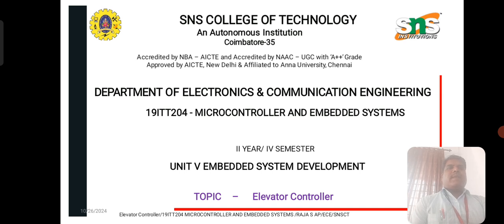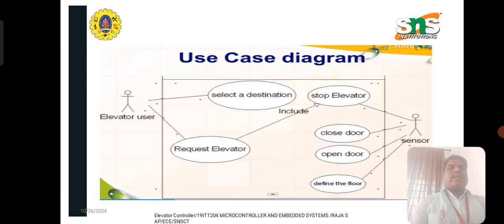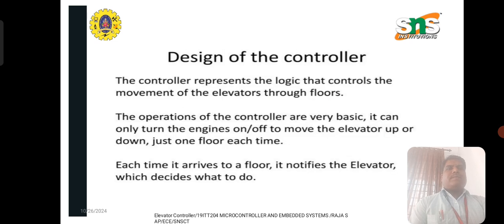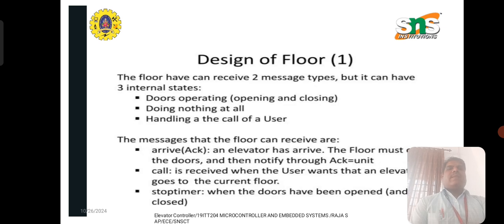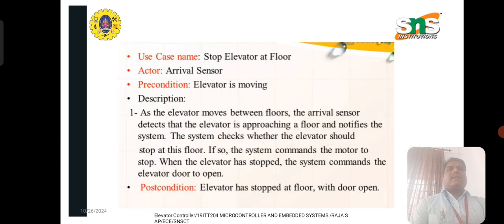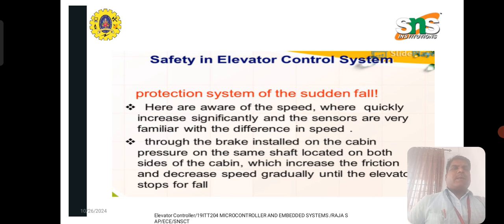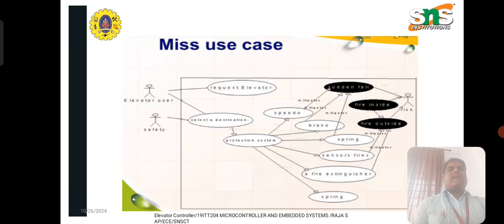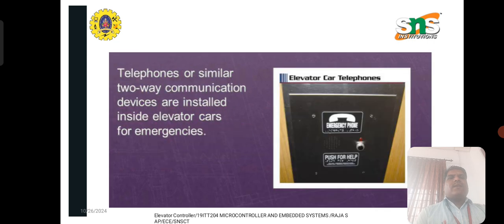elevator controller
This video provides the information about working and state flow diagram of elevator controller